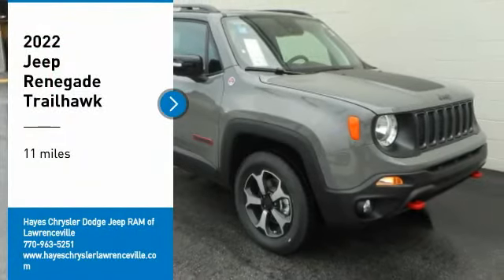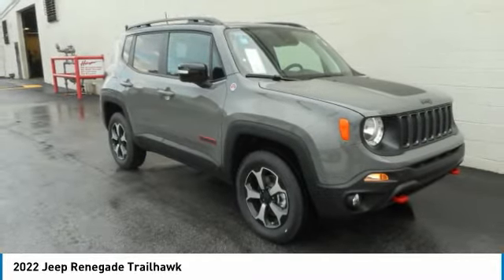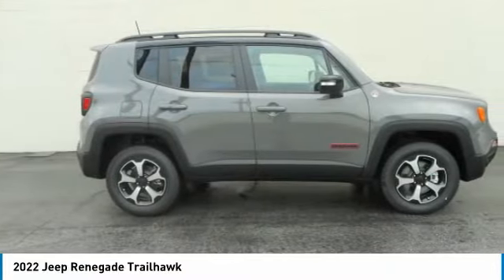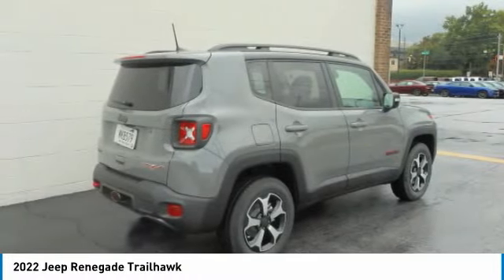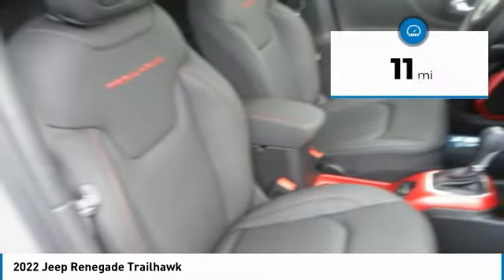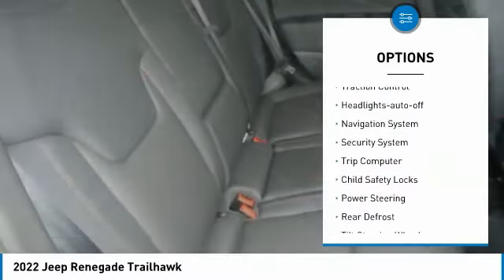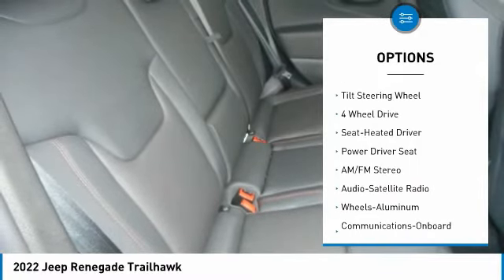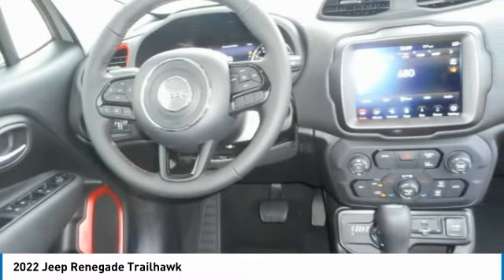2022 Jeep Renegade Lawrenceville GA L245005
2022 Jeep Renegade Trailhawk

Must print ad and present ad at time of sale to receive quoted price.brbrFactory MSRP: $35,620 $1,255 off MSRP! 2022 Jeep Renegade Trailhawk 4WD 9-Speed 948TE Automatic 1.3L I4 Sting-Gray Clearcoat